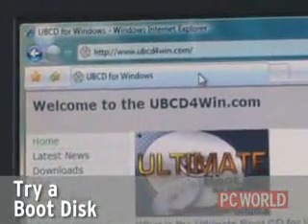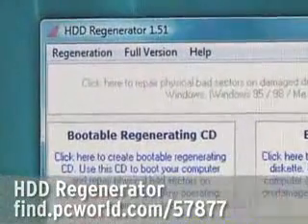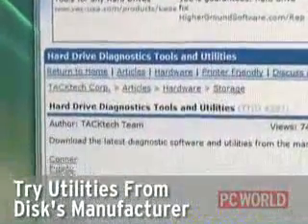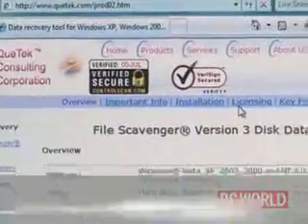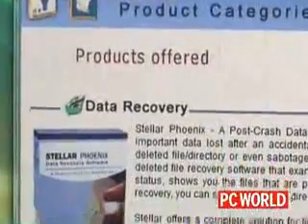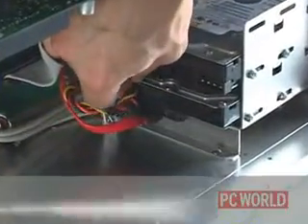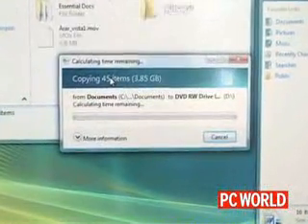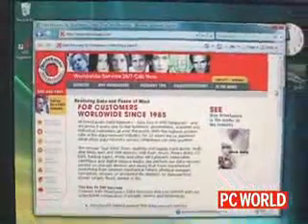Resurrect your crashed hard drive